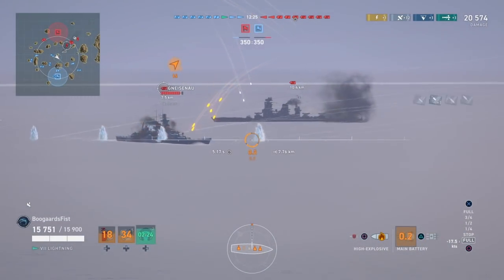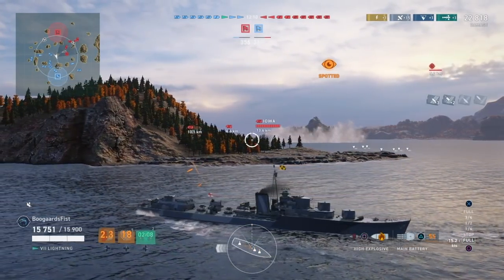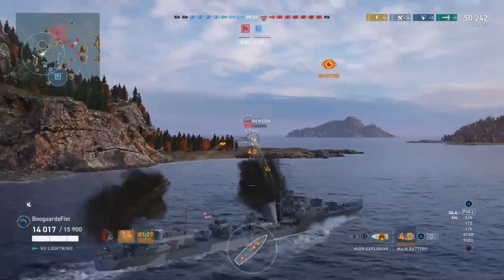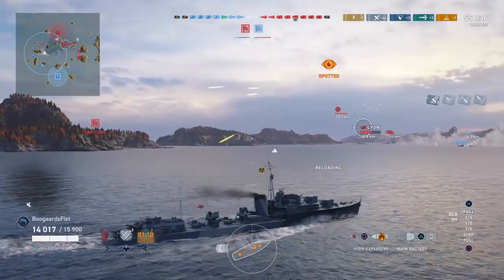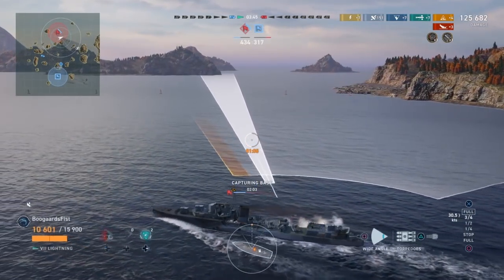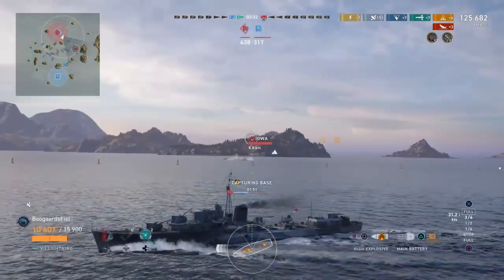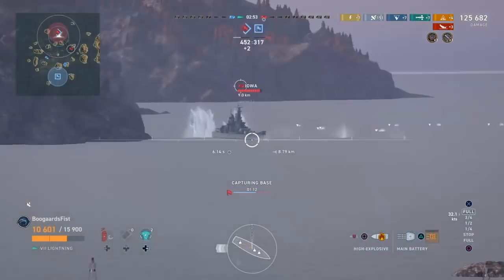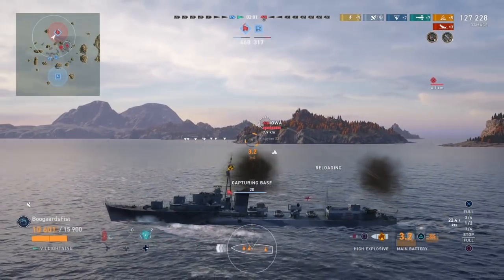Fault Line Map Guide | World of Warships Legends Console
Guide to the map Fault Line in a Lightning, the tier 7 British Destroyer in World of Warships Legends (WoWs Legends), the free to play game from Wargaming on Xbox 1 and PS4.